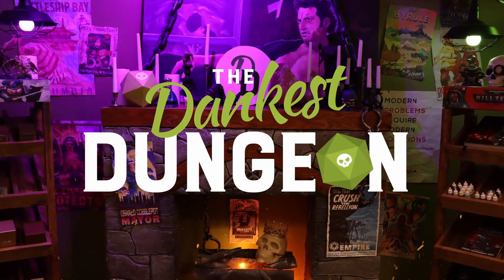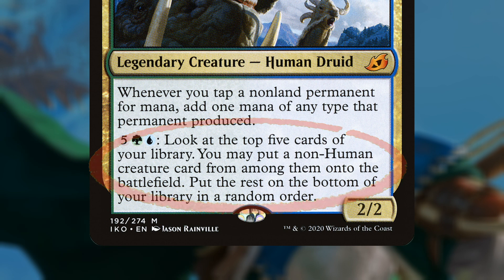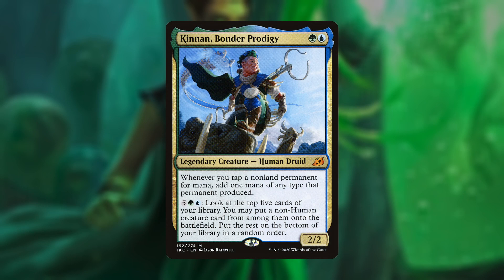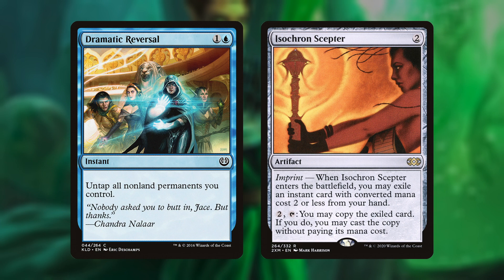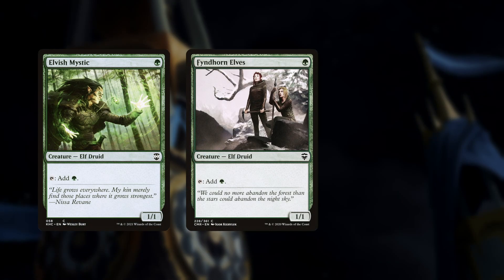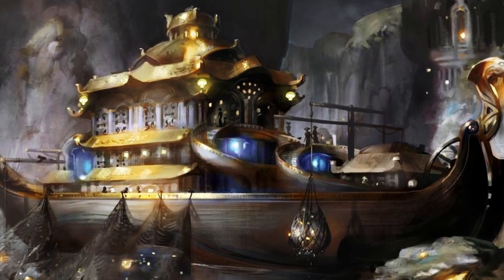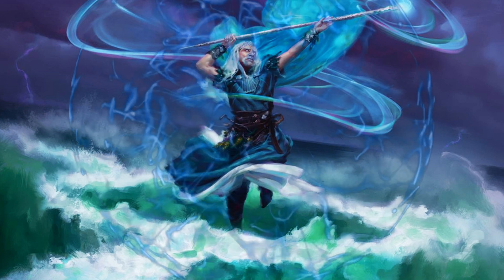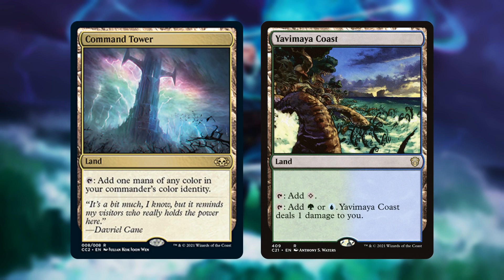You Wanna See SPEEED? | Kinnan, Bonder Prodigy $100 Commander Deck Tech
Welcome to the Dankest Dungeon, in this video I'll be putting together the strongest Kinnan, Bonder Prodigy Commander deck that I can for under $100. Would you have included anything different in the deck?

Outtro Music: Let Her In by Silent Partner